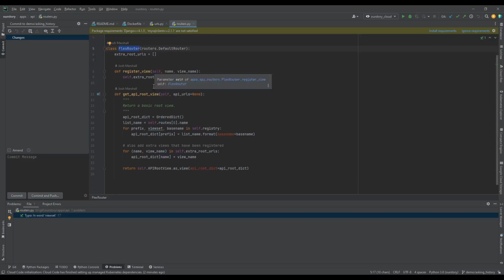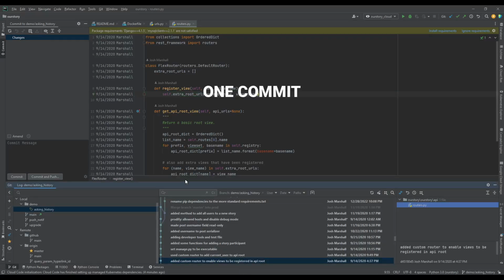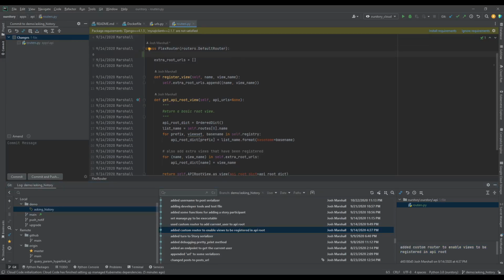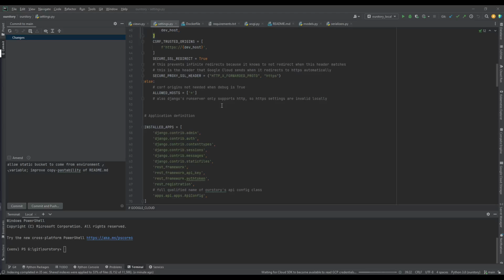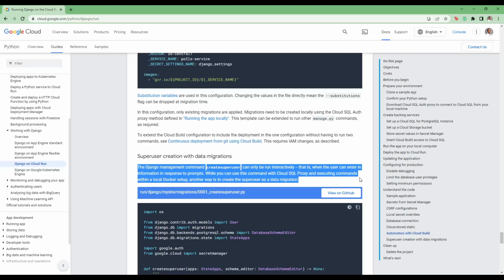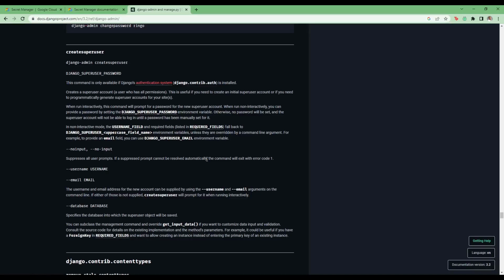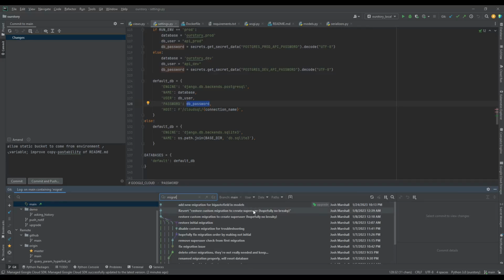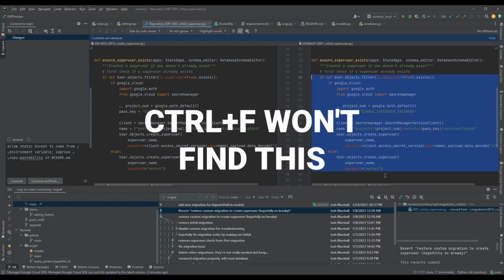How To Make Version Control Work For You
Version control could be doing a lot more for you. Here's how...